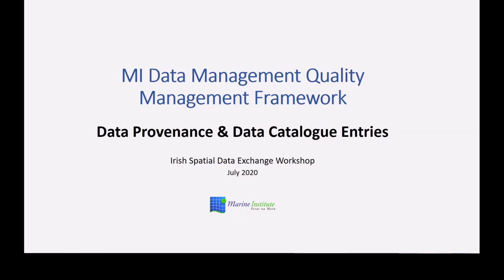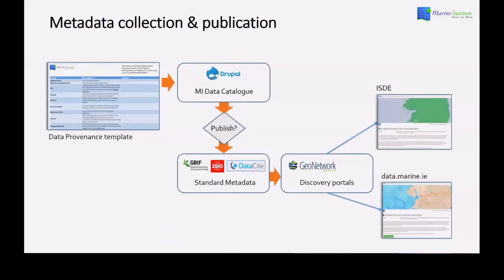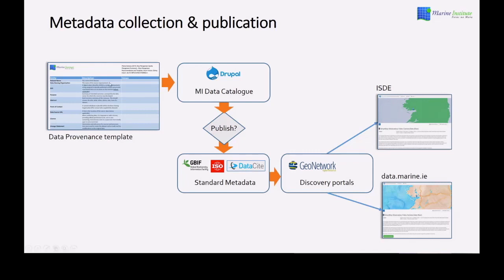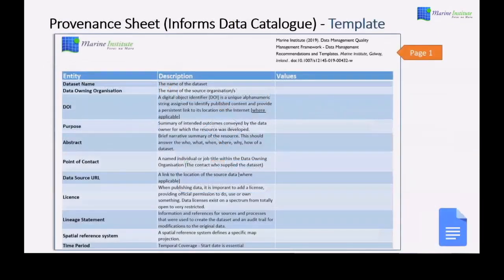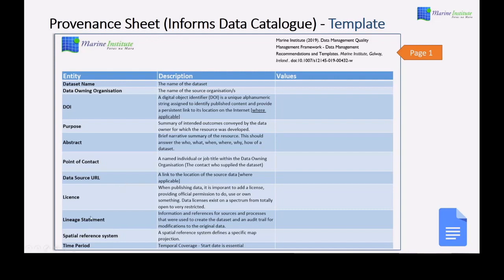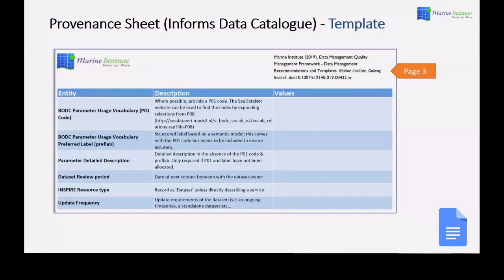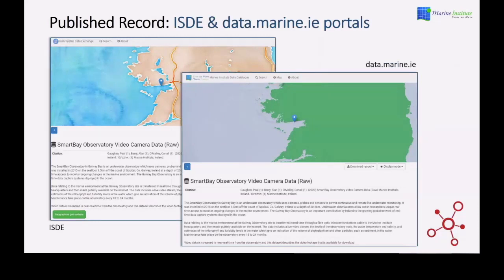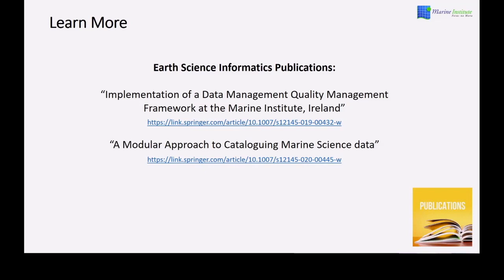Data Management Quality Management Framework - Data Provenance and the Data Catalogue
This video is about the data provenance which feeds the Irish Marine Institute's data catalogue. Part of a series of presentations on the Data Management Quality Management Framework given to ISDE participants. Presented by Will Meaney.